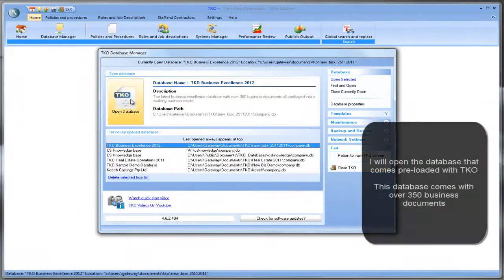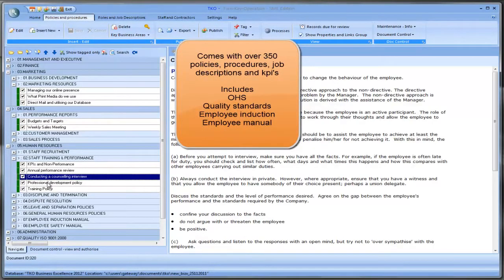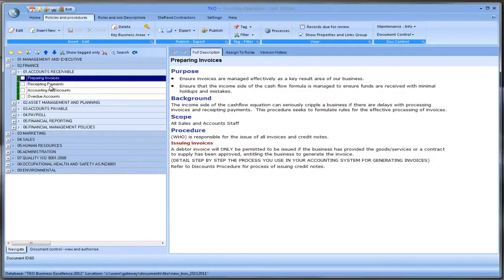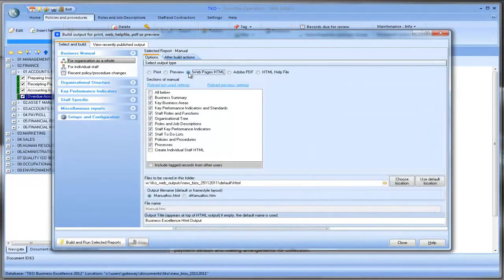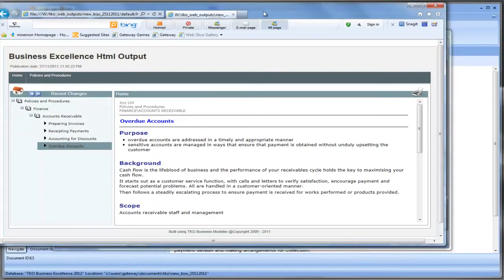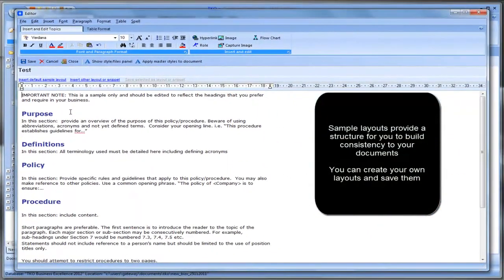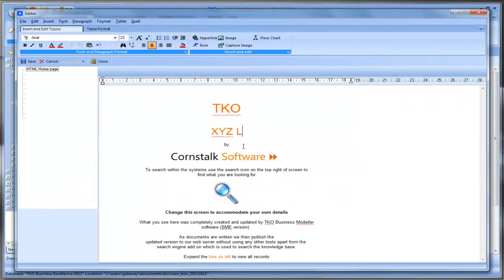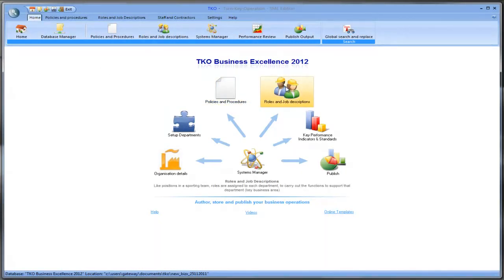Stress free policies and procedures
Using TKO business modeller software to create and publish your business operations quickly and easily